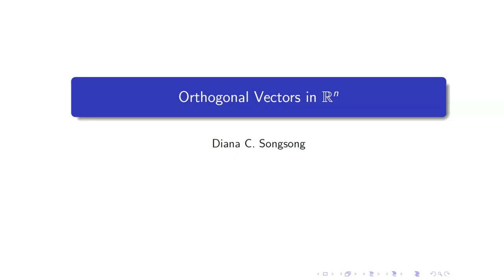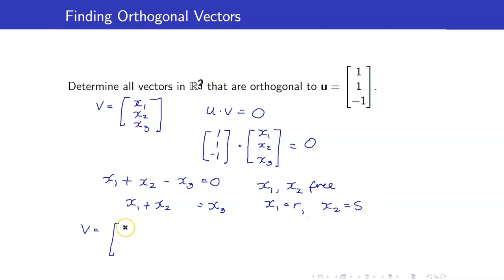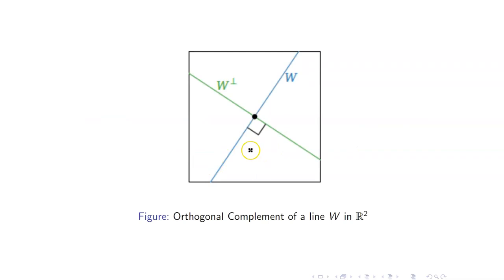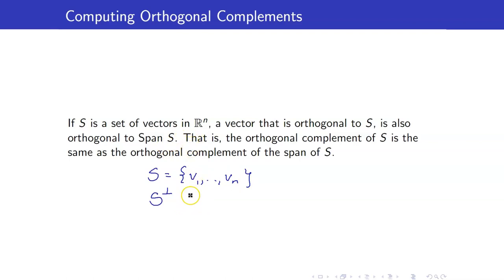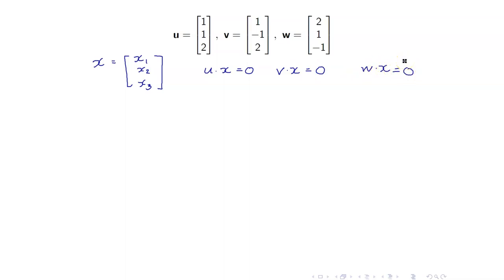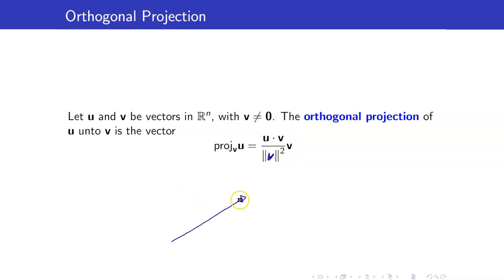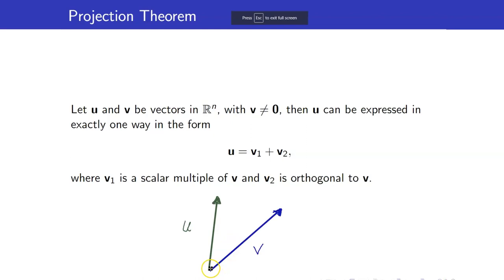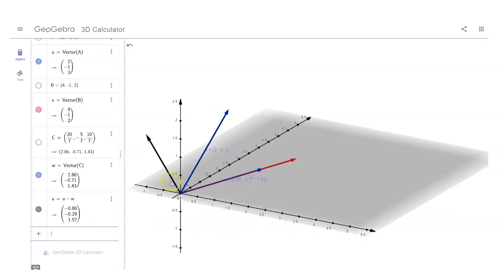Linear Algebra Lecture 28 | Orthogonal Vectors and Orthogonal Projection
In this linear algebra lecture, I am going to discuss orthogonal vectors.  Moreover, I will discuss how to get the orthogonal projection of a vector to another nonzero vector.  At the end of the video, I will also discuss how to get the orthogonal components of a vector with another vector.

🙋‍♂️ Have questions?